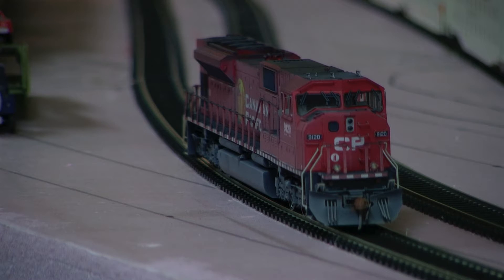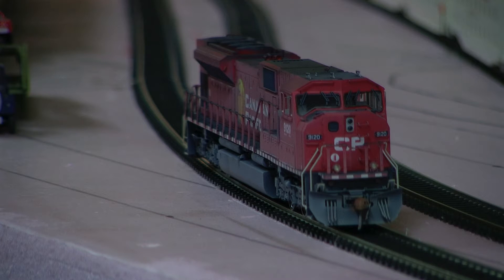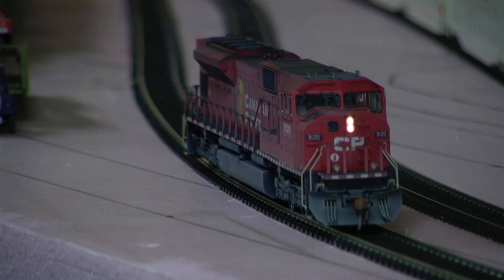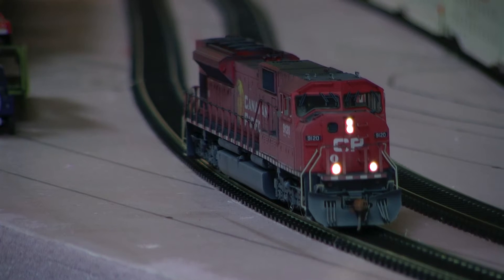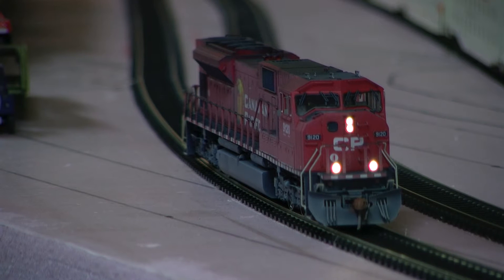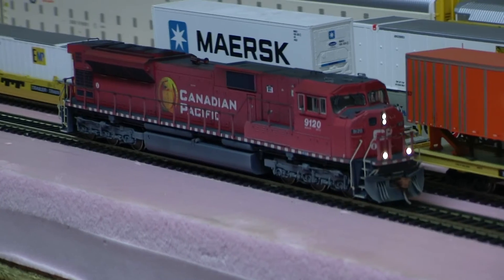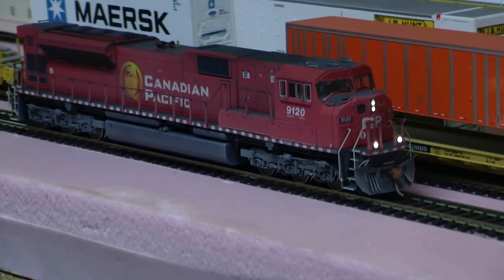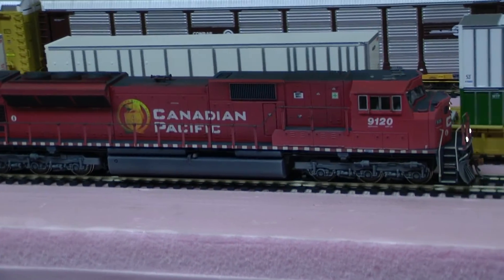Custom Weathered and Detailed Kato SD90MAC CP #9120 with Tsunami Sound